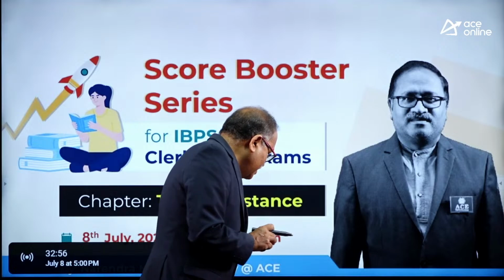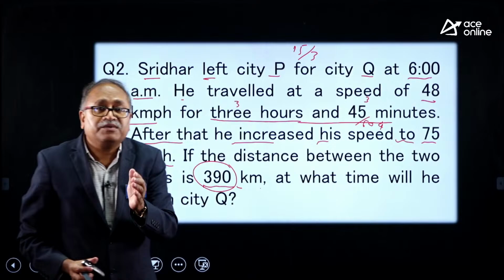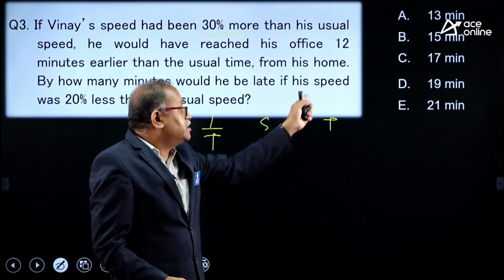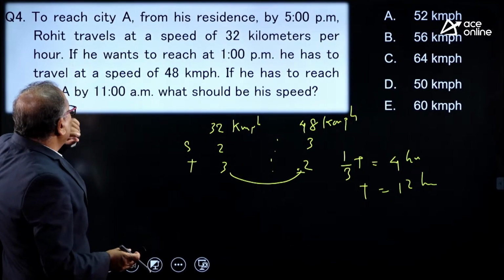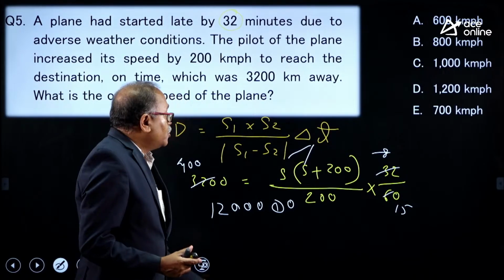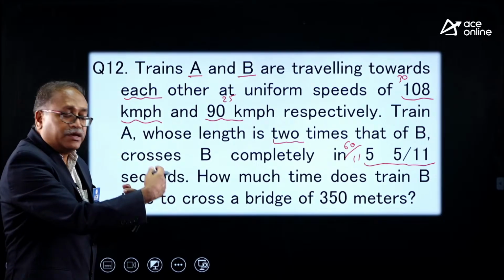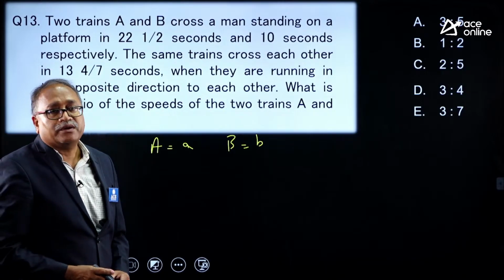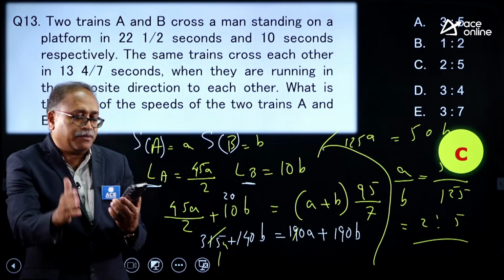Time & Distance: Score Booster Series for IBPS, RRB Clerk & PO Exams by Mr. Narendra Matta Sir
Join Mr. Narendra Matta Sir for the "Time & Distance: Score Booster Series" tailored for IBPS, RRB Clerk & PO Exams at ACE Online. Master the intricacies of time, speed, and distance calculations essential for competitive exams. Gain clarity on concepts, solve practice problems, and learn effective strategies to boost your exam scores. Whether you're a beginner or aiming to refine your skills, this series provides expert guidance to excel in quantitative aptitude.